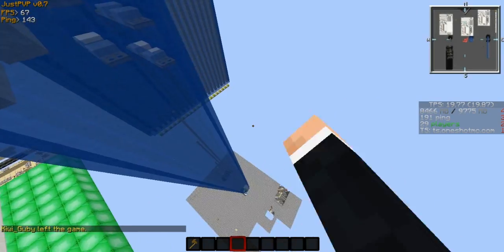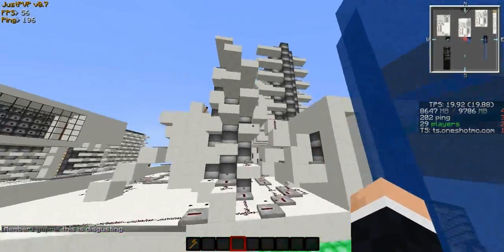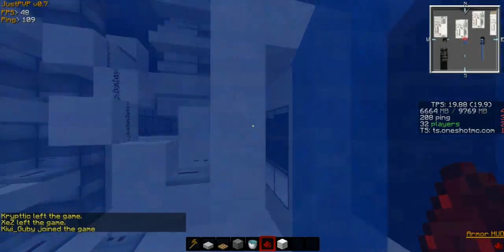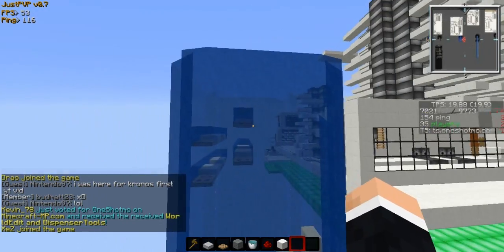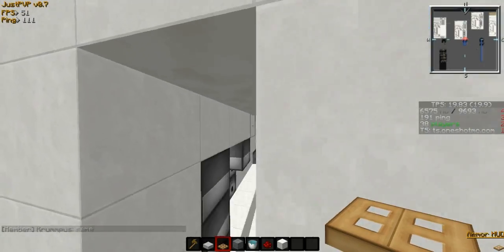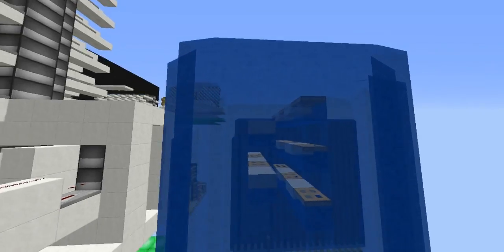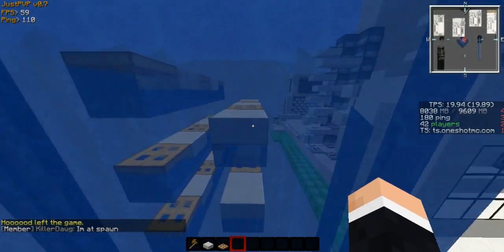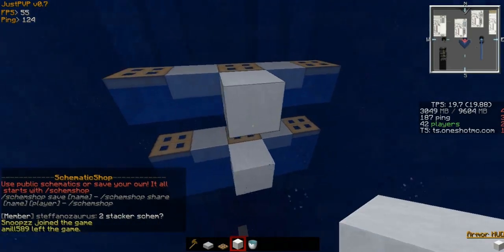Minecraft How to Cannon Filters and Fusion Filters ( How to cannon #9 )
What's going on guys, welcome to Episode 9 of "How to Cannon". Here I explain how to cannon a wide variety of filters so you never get stuck during a raid! I hope this video helped you guys and make sure to comment any questions you have and I will respond as fast as possible! Make sure to tune in EVERY WEDNESDAY for a new episode!